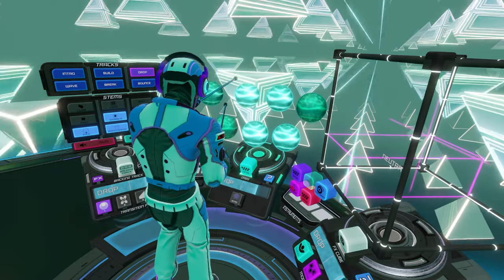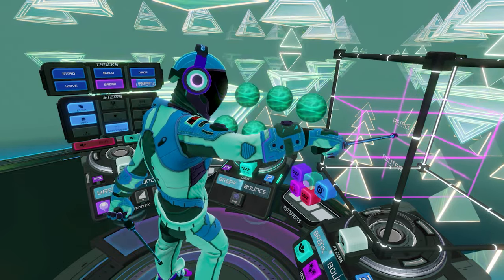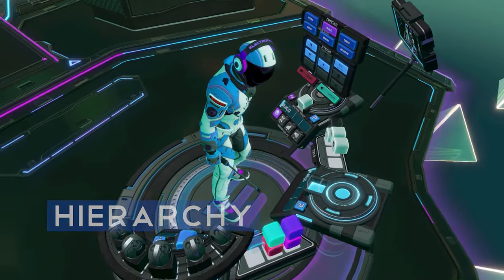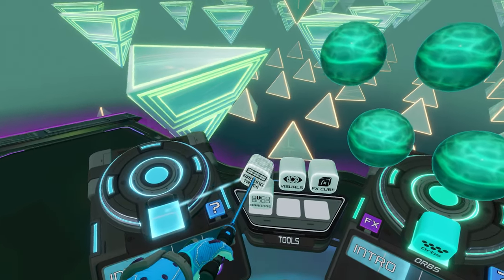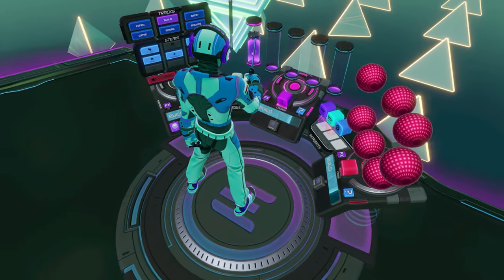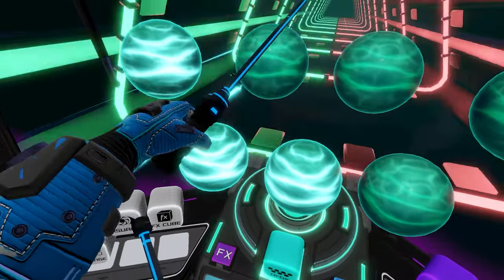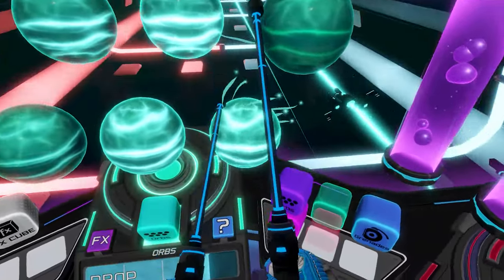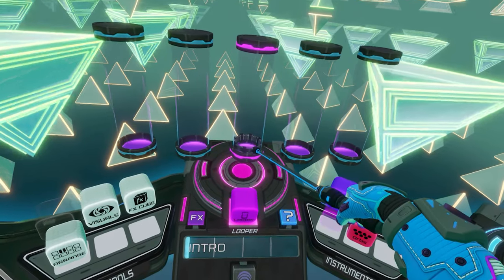Inside XR Design – Everyone Should Know These VR Interface Basics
⭐ More Episodes of Inside XR Design

Inside XR Design #1 – Electronauts
00:00 – Intro
00:48 – Ease-of-use
02:32 – Hierarchy
03:47 – Flexibility

Music courtesy Survios, Spencer Kitagawa.

Thumbnail image courtesy Survios

Keep your finger on the pulse of the XR industry with the Daily Roundup, the most important news in one daily email.